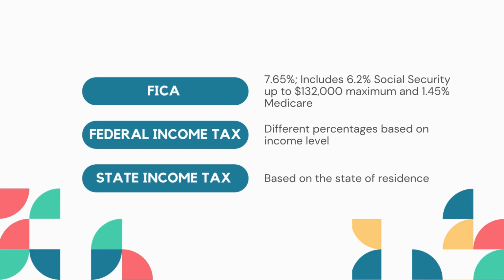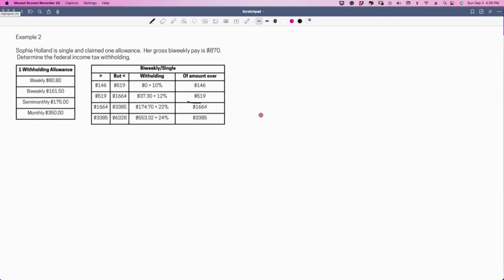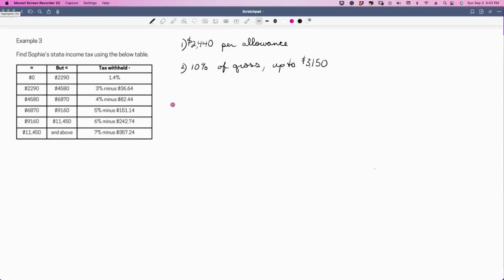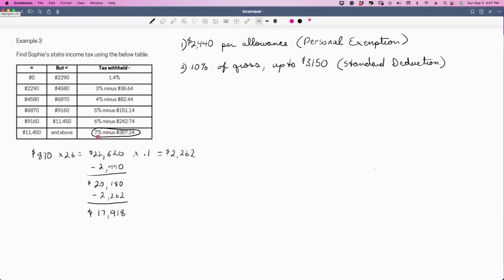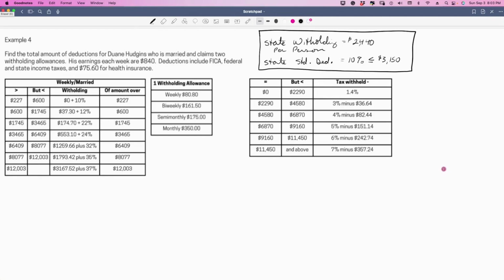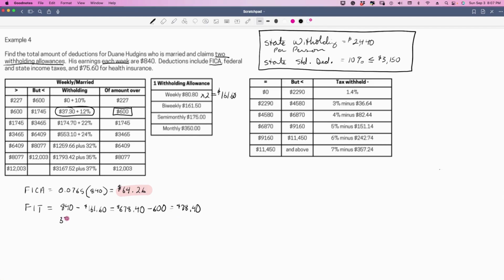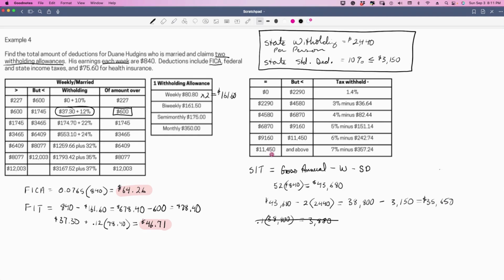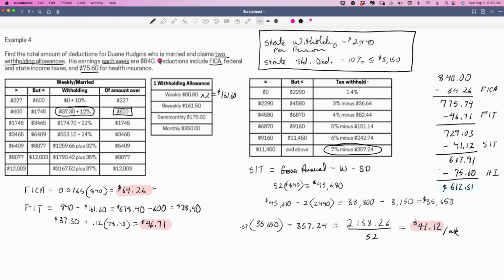CM 3 3